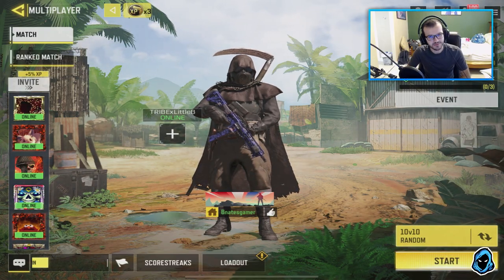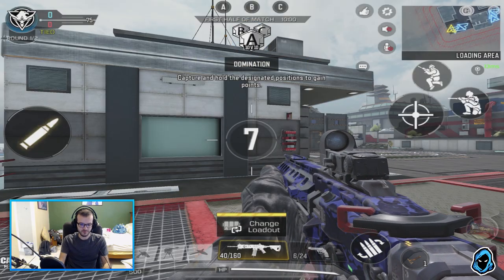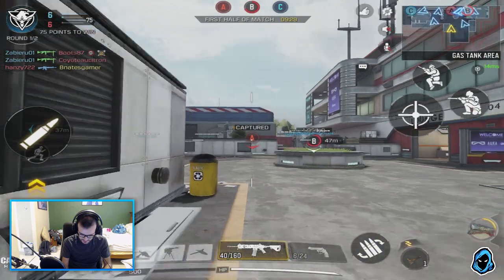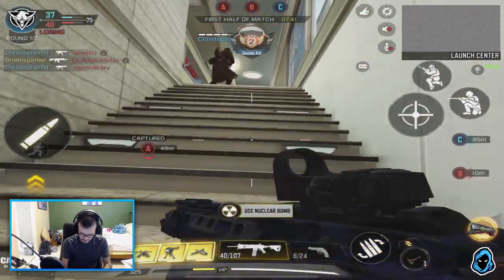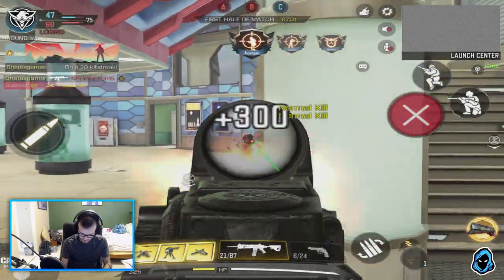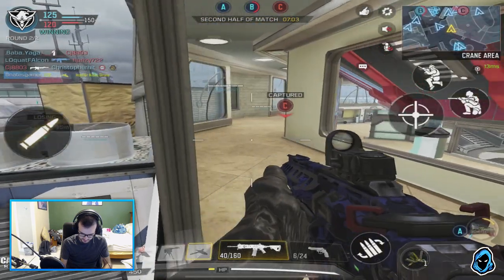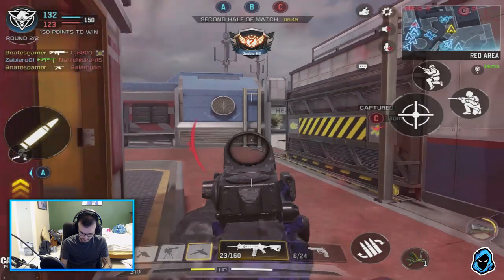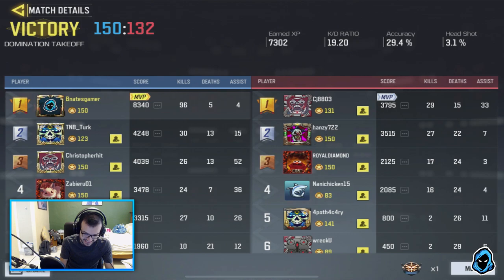“GO GO SENTRY!" - 96 KILL (10v10) GAMEPLAY | Call of Duty Mobile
Playing some 10v10!